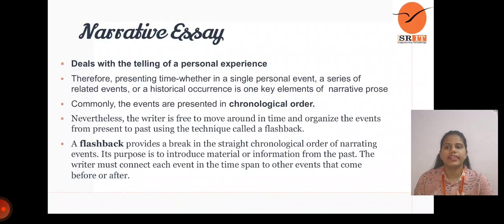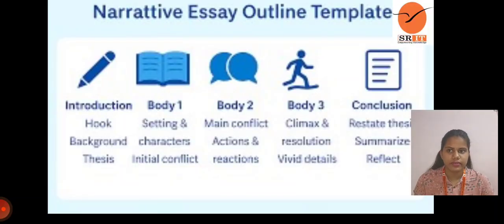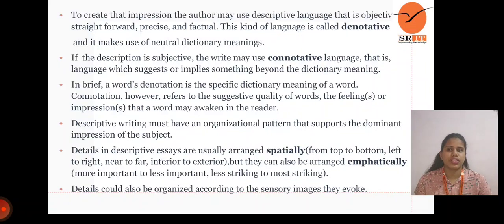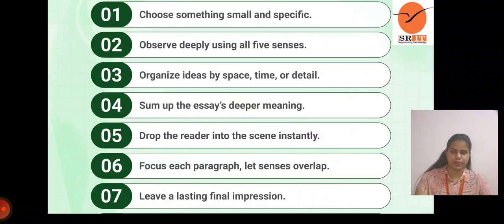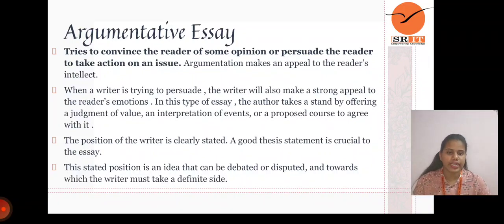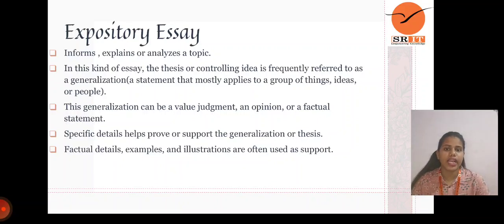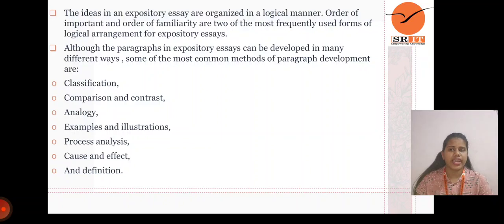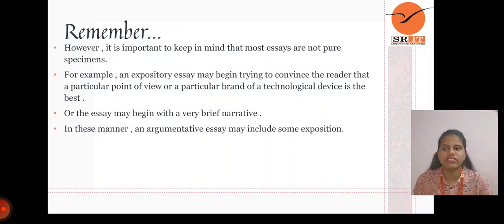Essay writing -Different types of essays/English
English topic: Essay writing -Different types of essays